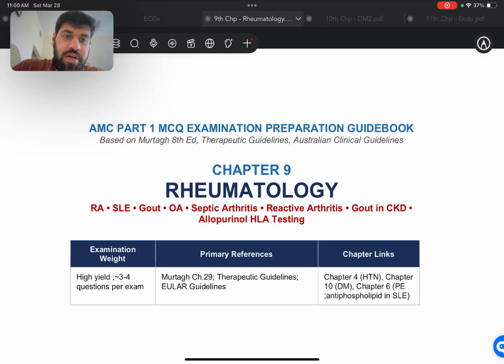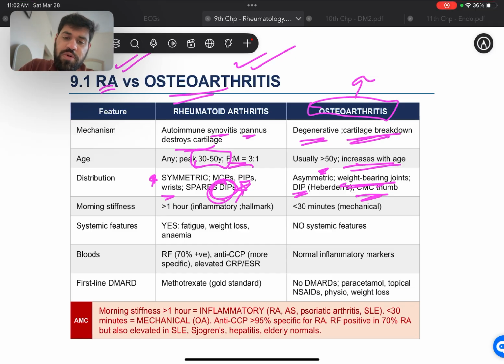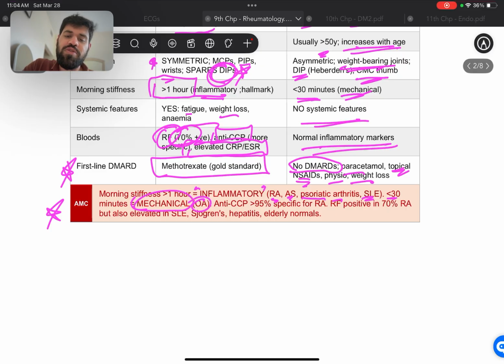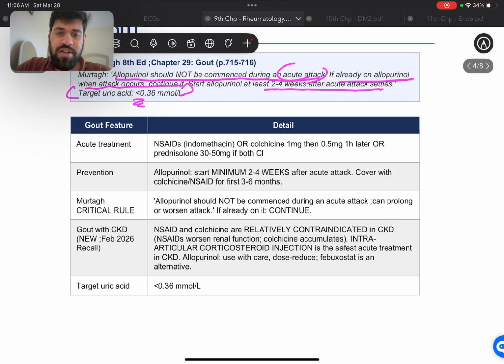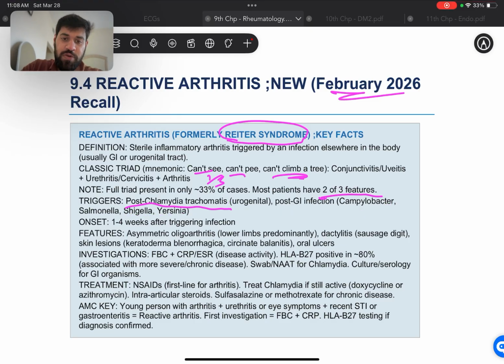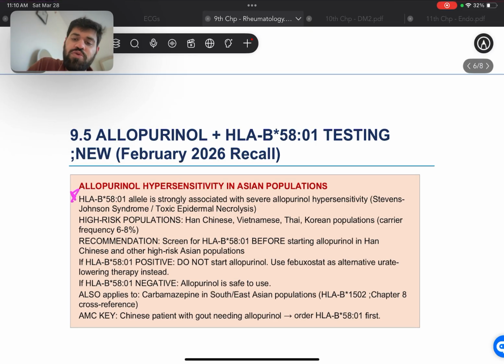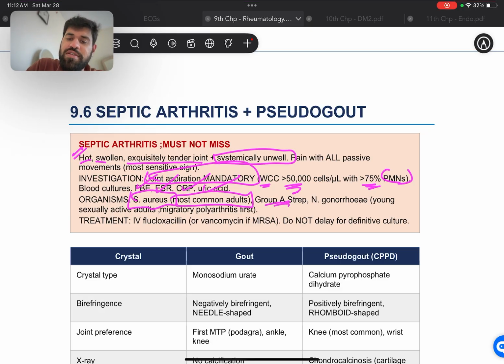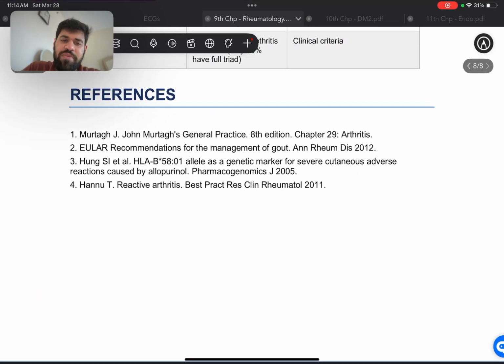AMC Guide Chp 9 Rheumatology - Rheumatoid Arthritis, SLE, Osteoarthritis, Reactive Arthritis, Gout +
📚 BASED ON:
Murtagh's General Practice 8th Edition
Therapeutic Guidelines
AMC Blueprint

Telegram (guide book chapters are here)